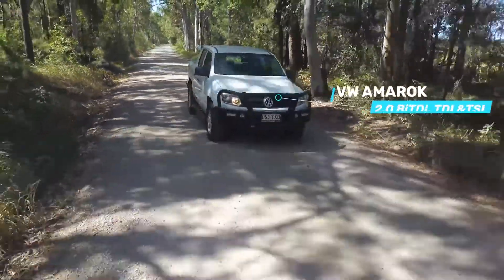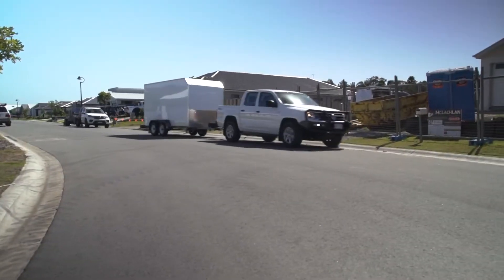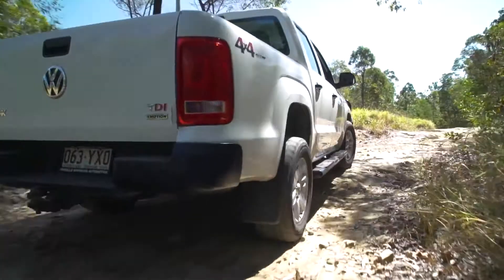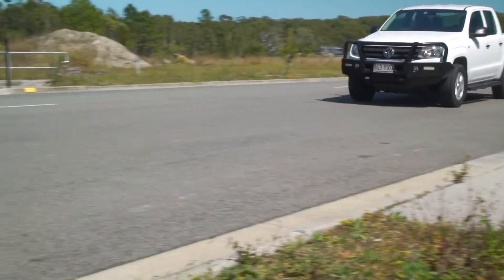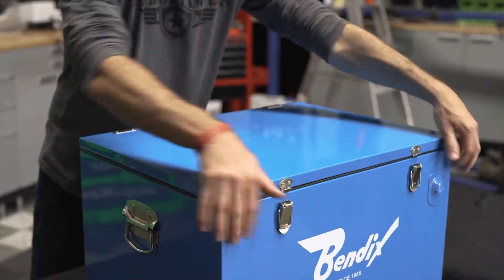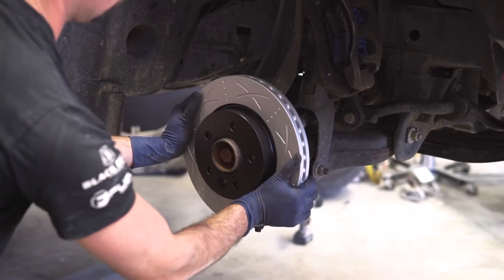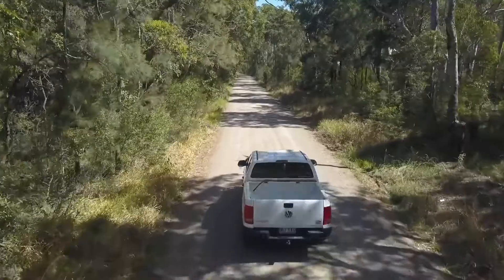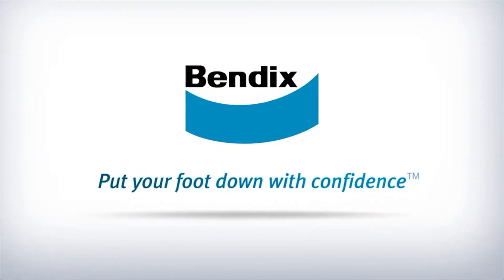Best Brakes for 2.0L Volkswagen Amarok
Do you need more Stopping Power for your 2.0L Volkswagen Amarok? Bendix has you covered with the Ultimate 4WD Brake Upgrade Kit.